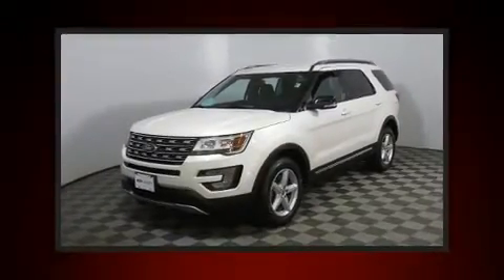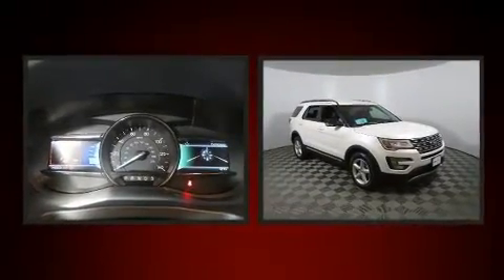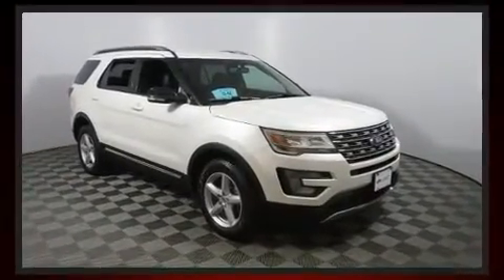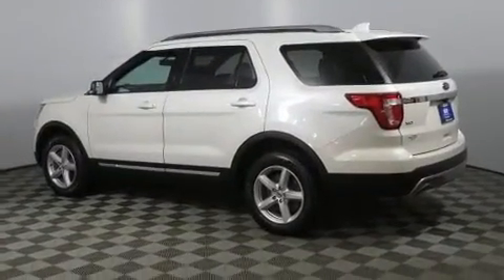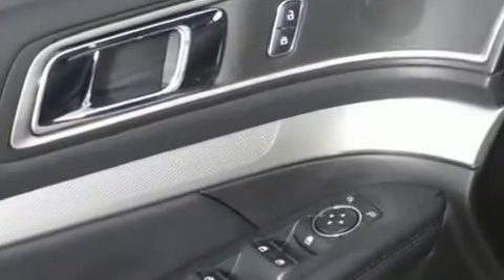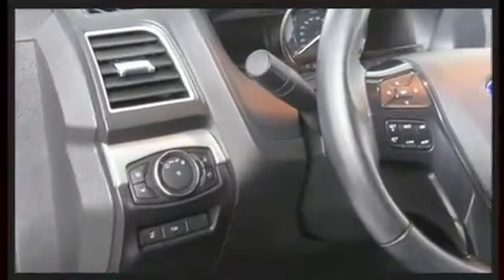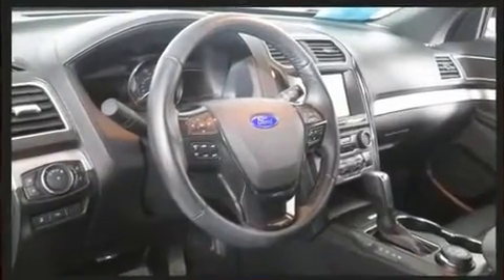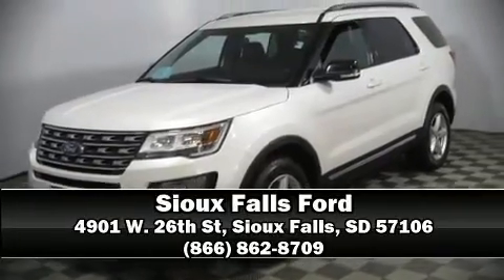2017 Ford Explorer XLT in Sioux Falls, SD 57106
4901 W. 26th St

Sensibility and practicality define the 2017 Ford Explorer. With fewer than 50,000 miles on the odometer, this 4 door sport utility vehicle prioritizes comfort, safety and convenience. It features four-wheel drive capabilities, a durable automatic transmission, and a 3.5 liter 6 cylinder engine. All of the premium features expected of a Ford are offered, including: speed sensitive wipers, a trip computer, air conditioning, tilt and telescoping steering wheel, turn signal indicator mirrors, remote keyless entry, and power front seats. Passenger security is always assured thanks to various safety features, such as: head curtain airbags, front side impact airbags, traction control, brake assist, a security system, an emergency communication system, and 4 wheel disc brakes with ABS. With electronic stability control supplementing mechanical systems, you'll maintain precise command of the roadway. This vehicle has achieved Certified Pre-Owned status, by passing Ford's rigorous certification process. Our sales reps are knowledgeable and professional. They'll work with you to find the right vehicle at a price you can afford. We are here to help you.